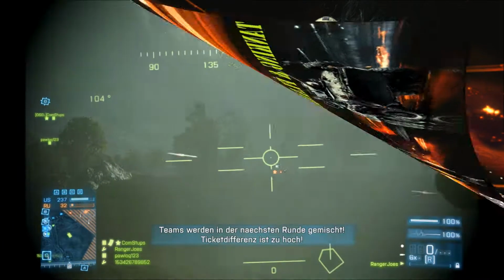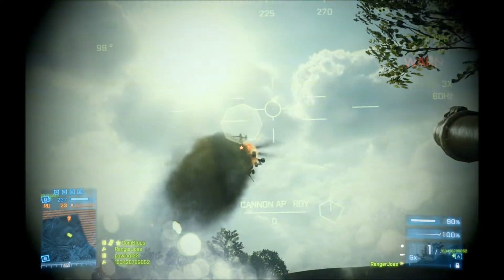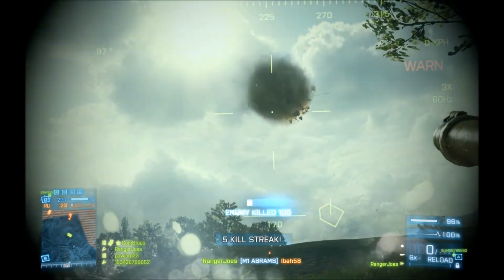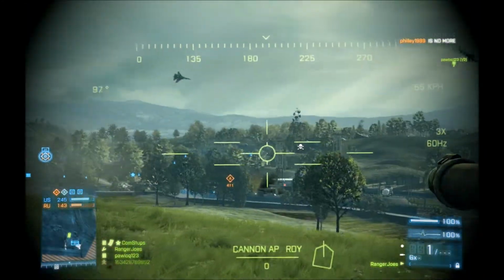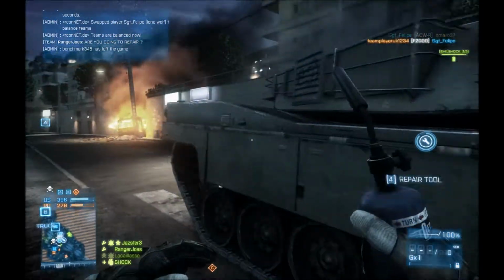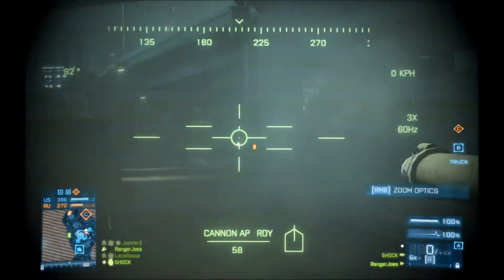Battlefield 3 - Tanking & Flanking - RangerJoes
It's not rocket science, but use the terrain and buildings to your advantage.
Feedback would be great !